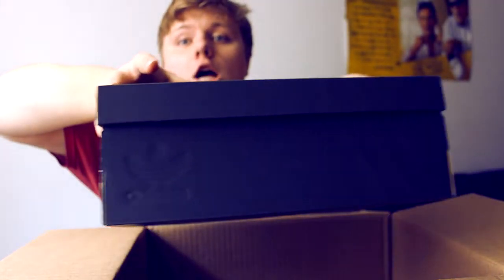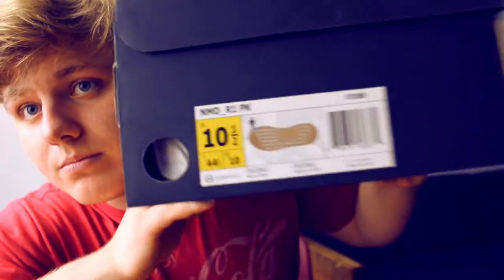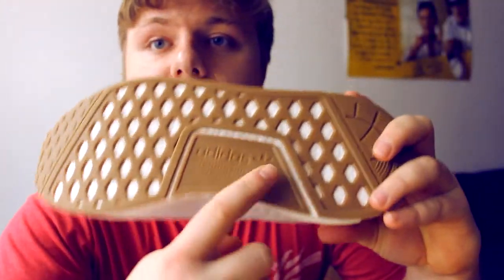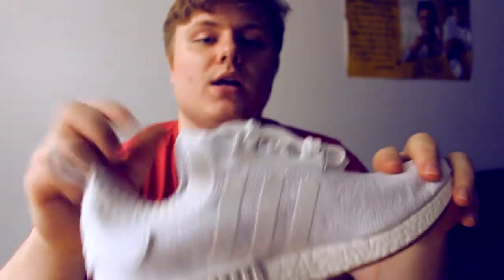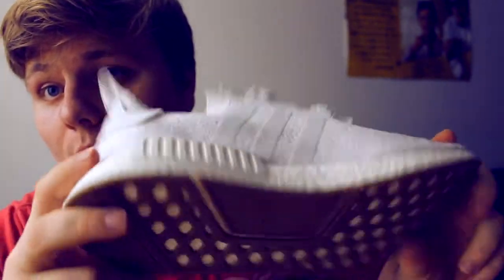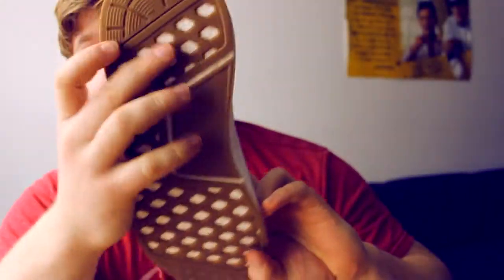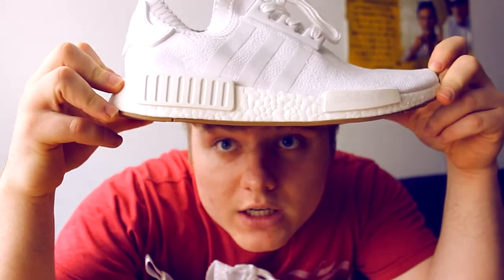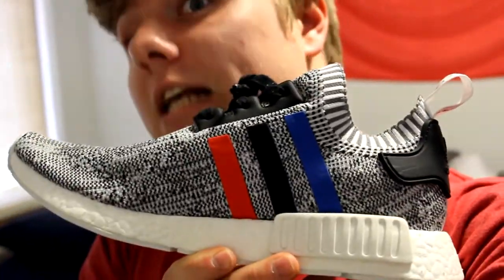*NEW* WHITE NMD R1 GUM PACK! PRIMEKNIT WITH GIVEAWAY TRICOLORS! ***UNBOXING+REVIEW***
Unboxing of the new NMD R1 Gum pack with gum bottom! Size 10.5 fits just right!

COMMENT WHAT YOU WANT TO SEE NEXT ON THE CHANNEL!

LETS DO THIS WHOLE THING TOGETHER!

Song: Ampyx - Rise